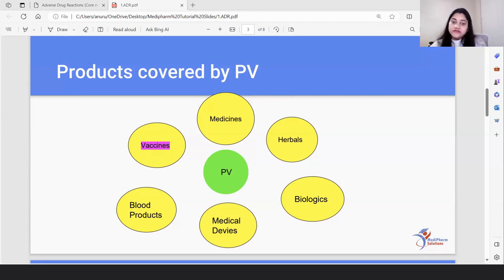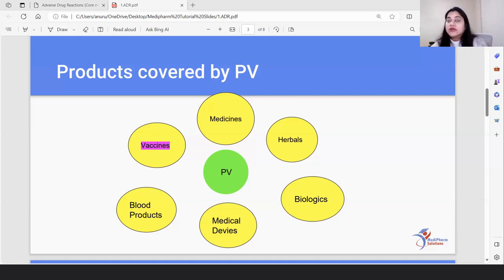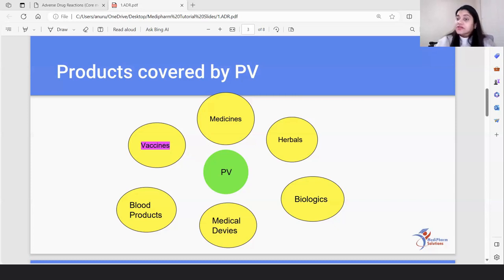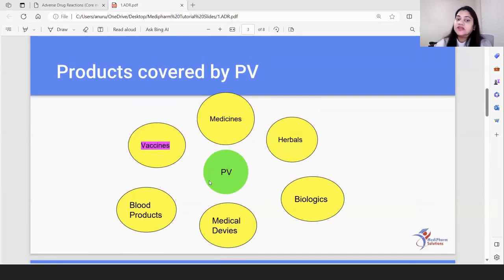Dr. Anurupa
MediPharm Solutions helps you launch a lucrative pharmaceutical and clinical research career. We provide industry-standard certification courses along with internship work experience which matches the current market demands. Since the course curriculum prepared by Industry experts along with hands-on working experience gives our students, unfair advantage to catapult their careers in pharmaceuticals and clinical research.

Courses offered:
Advanced Drug Safety and Pharmacovigilance
Advanced Clinical Research

We offer job placement assistance for our students.